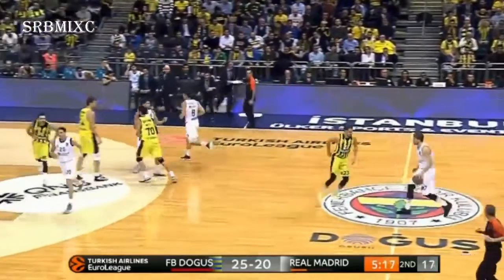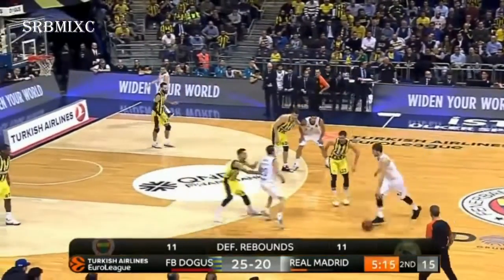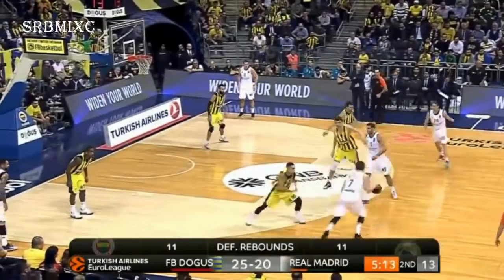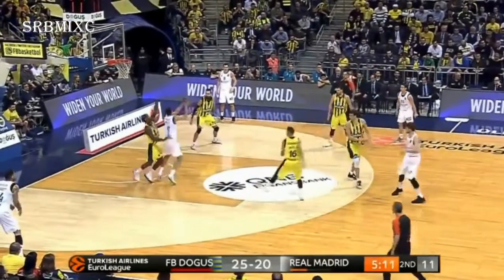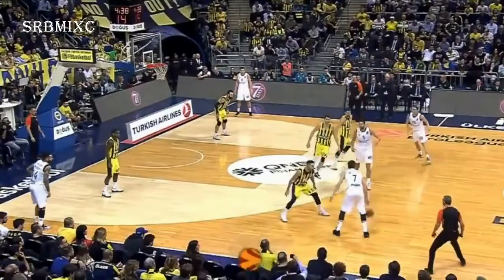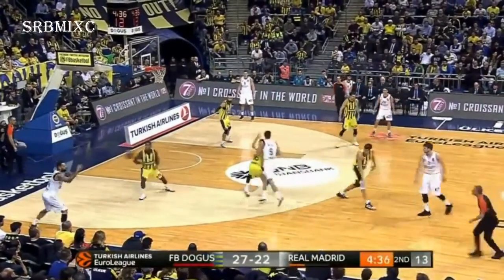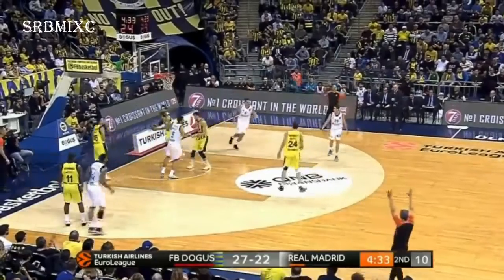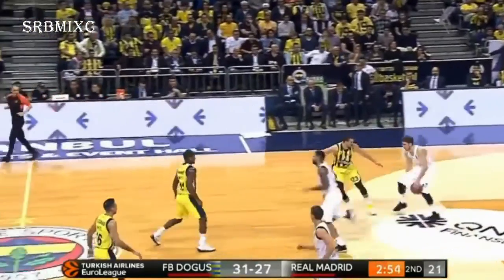Luka Doncic vs Fenerbahce 20pts 10ast